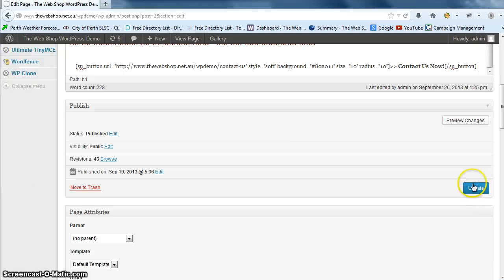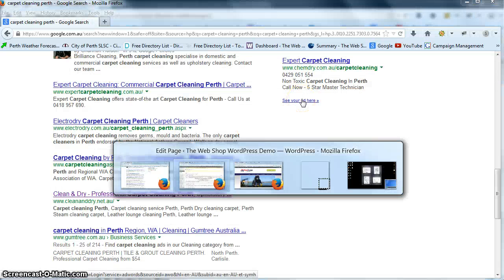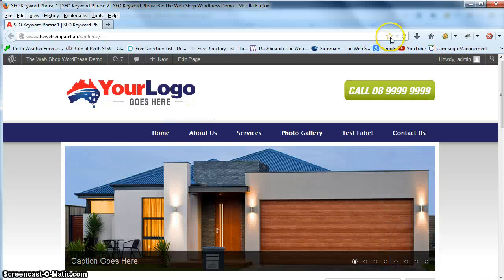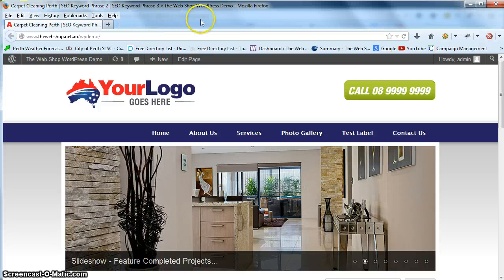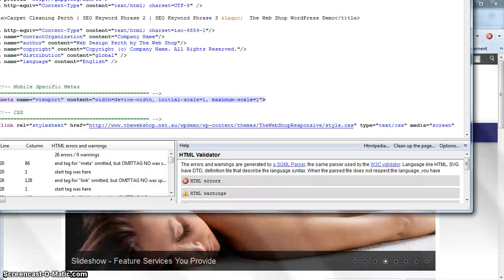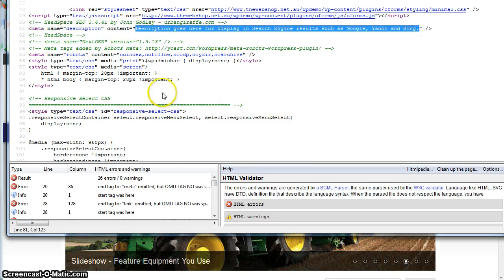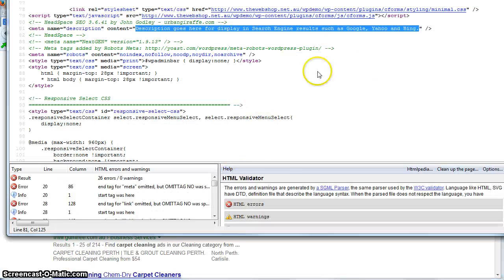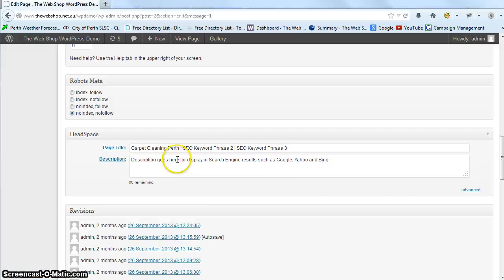WordPress Tutorial 27: SEO Title & Description Meta Tags